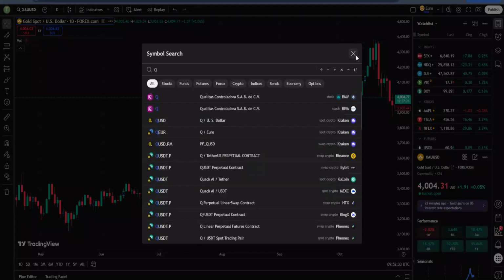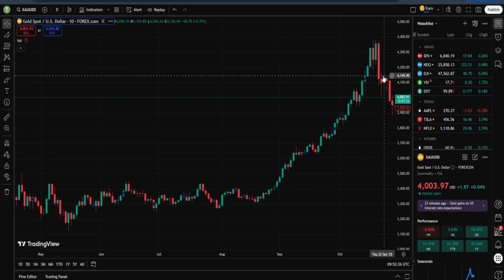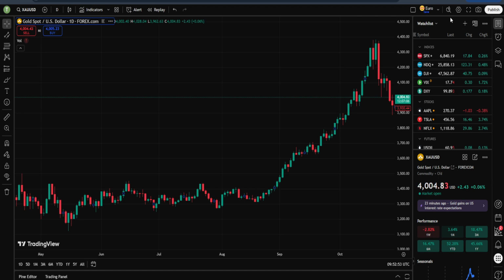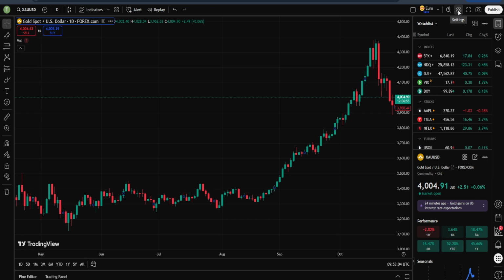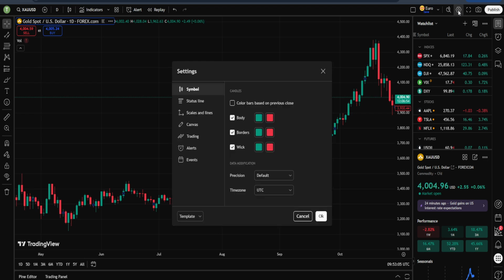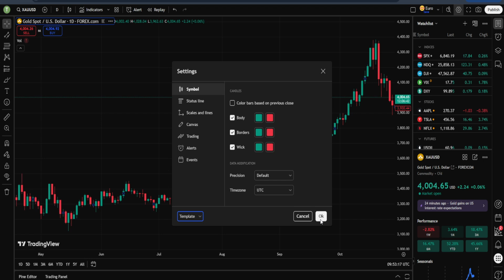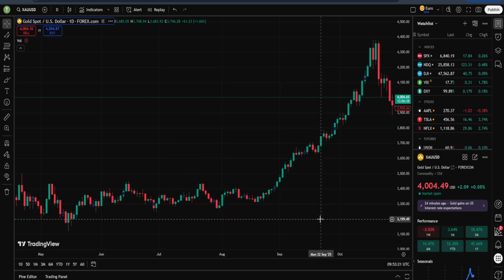How to Reset TradingView Settings to Default | Quick Guide 2025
In today’s video, I show you how to reset TradingView settings to default — so you can quickly restore your charts, indicators, and layouts to their original state and start fresh.